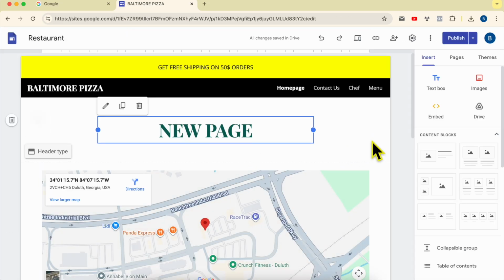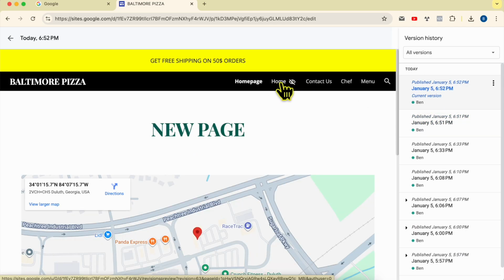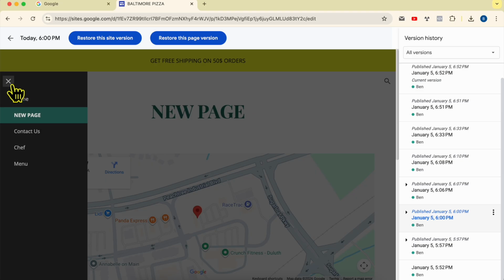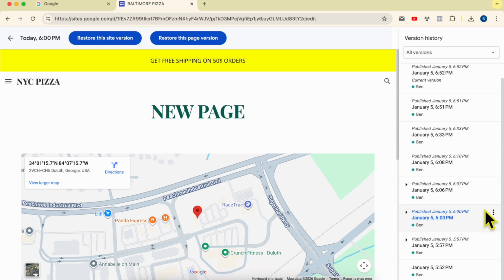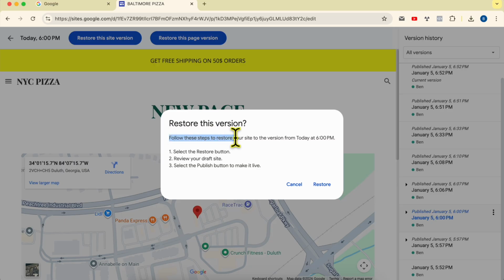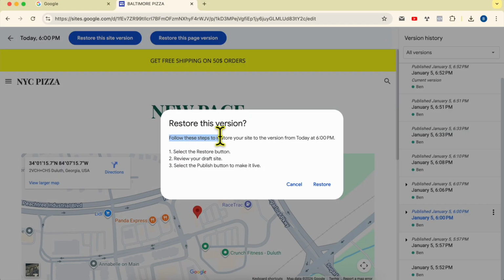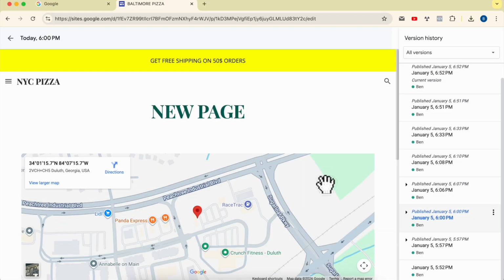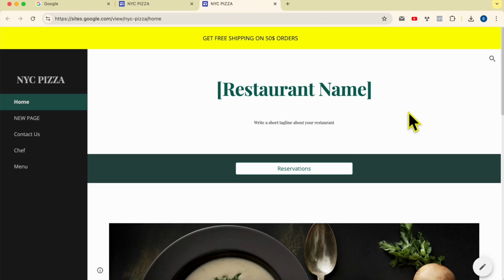How to Restore an Old Version of Your Site in Google Sites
Learn how to restore an old version of your Google Sites website step by step in this tutorial. In this video, I show you exactly how to restore your site in Google Sites, check version history, and revert to a previous version with ease. If you’ve ever wanted to restore an old Google Sites version, this video is perfect for you!

In this Google Sites restore tutorial, you’ll learn how to:

Access Google Sites version history

Restore a full website or a specific page

Compare old and current versions of your site

Restore navigation menus, headers, banners, and page layouts

Publish your restored version live

This video is ideal for anyone looking to fix mistakes, recover deleted content, or restore previous layouts in Google Sites. Whether you’re a beginner or experienced user, this guide helps you manage Google Sites backups and version control effectively.

💡 Don’t forget! You can also get my Google Sites for Beginners course for free, where you’ll learn:

Site setup, pages, navigation, and structure

Header, banner, branding, and design customization

Adding videos, images, forms, maps, and interactive content

Buttons, calls to action, social media, and custom codes

Domain setup, analytics, and growing your website

Start learning how to restore an old Google Sites version and master your website today!